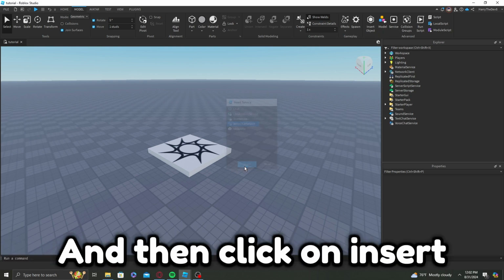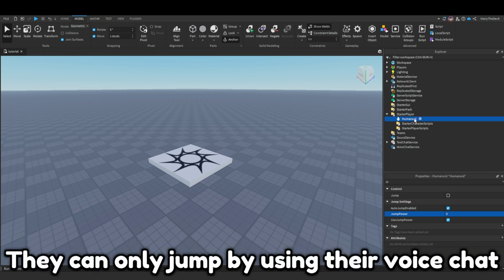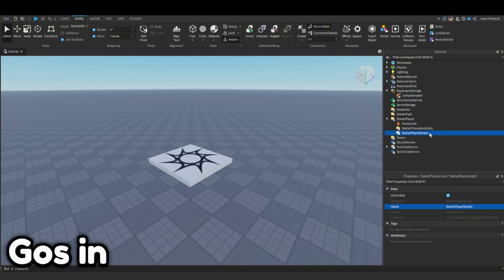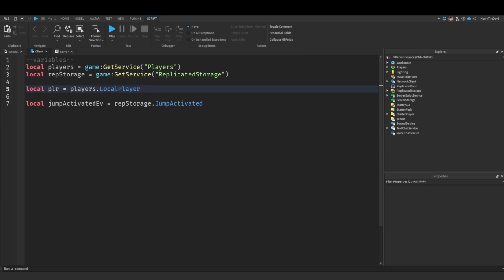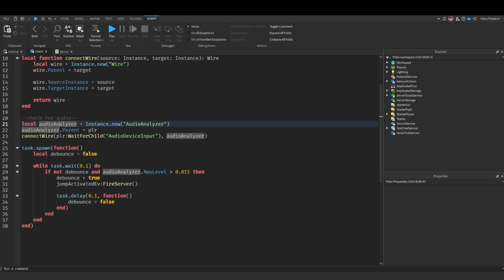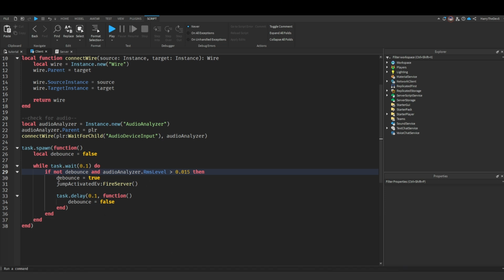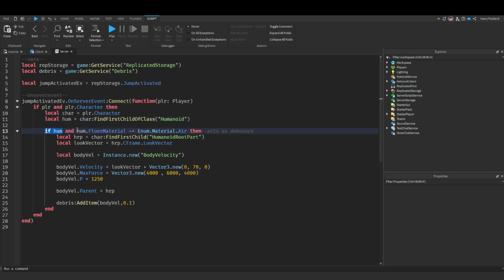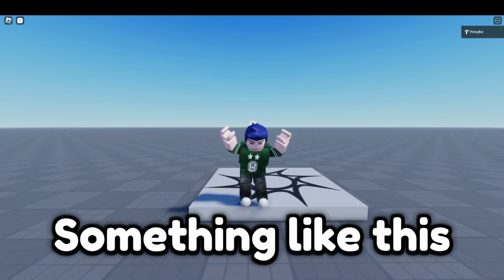How To Make A VOICE CHAT CONTROLLED OBBY In Roblox Studio!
This tutorial shows off how to make a voice chat controlled obby!